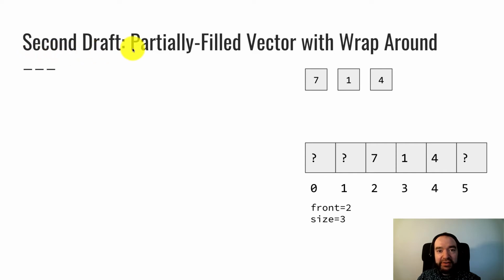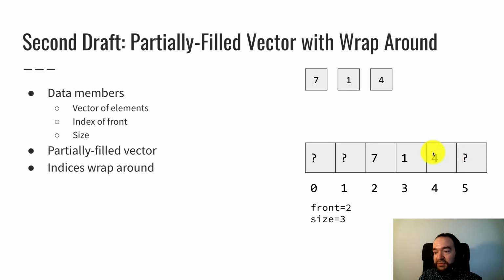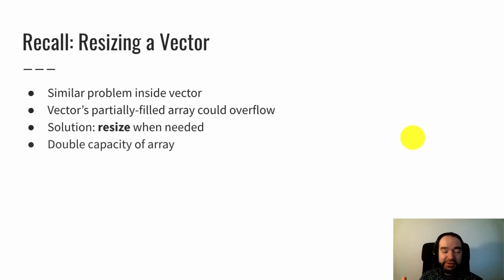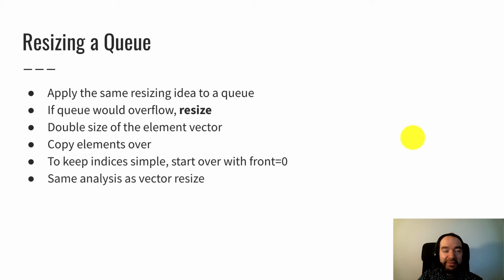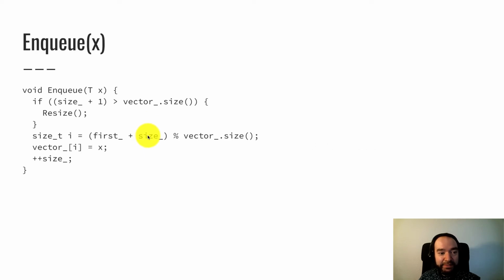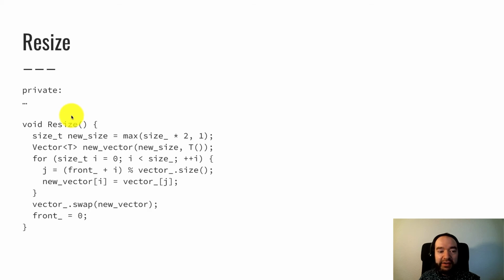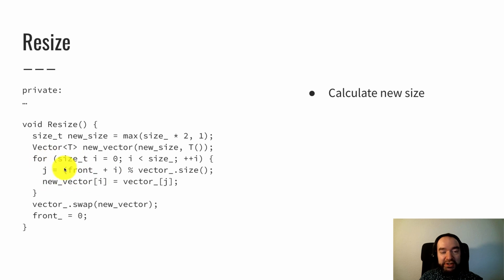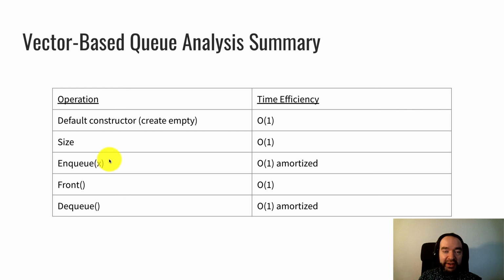Vector-Based Queue: Final Draft (Resizing)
Third and final draft of a queue implemented with a vector.